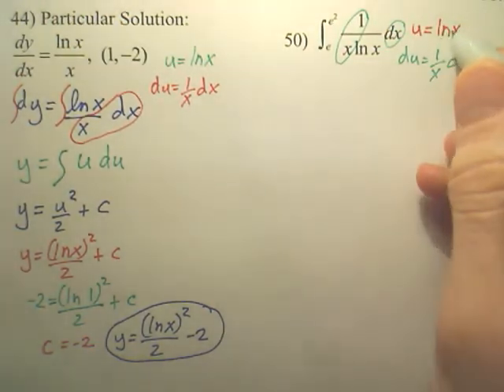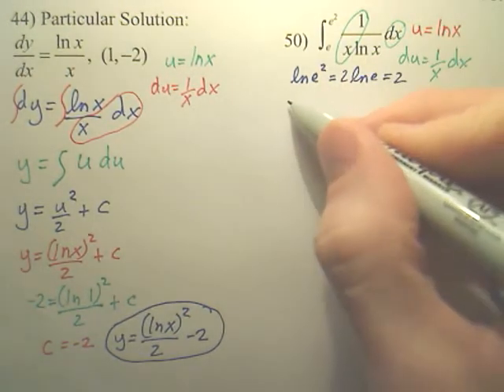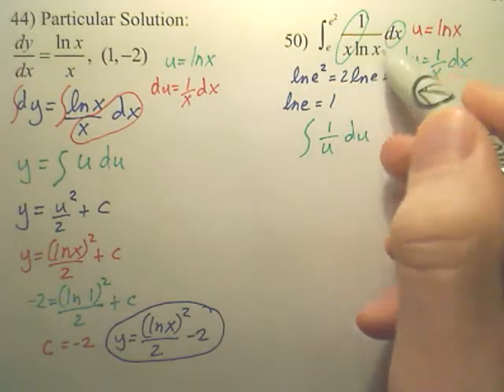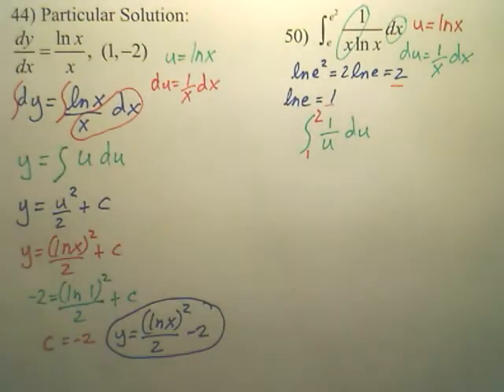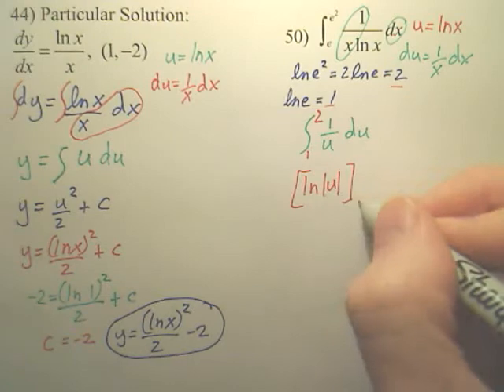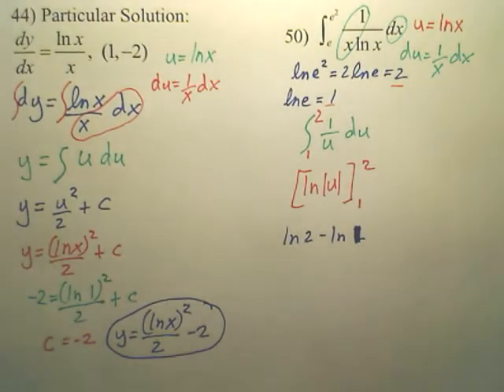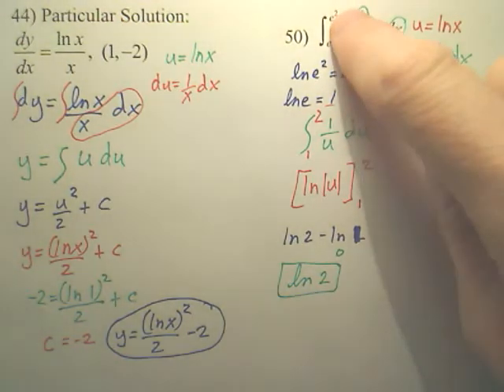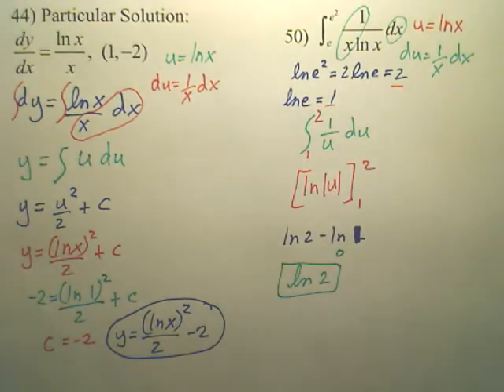5.2 Natural Logarithmic Integration Practice B2 - Calculus